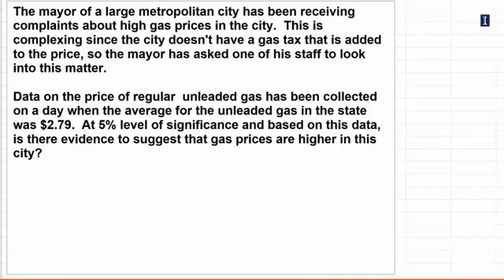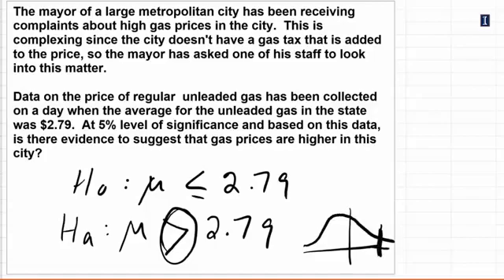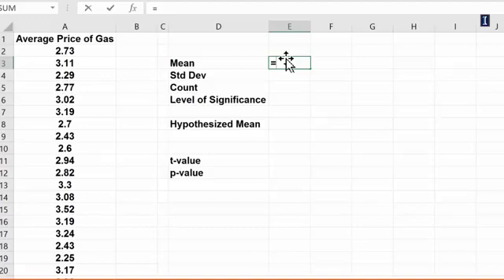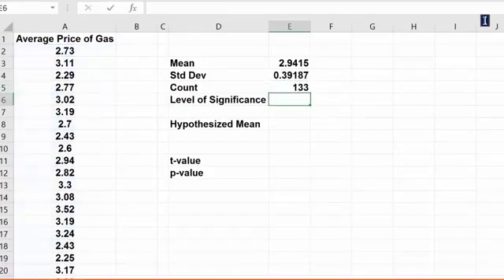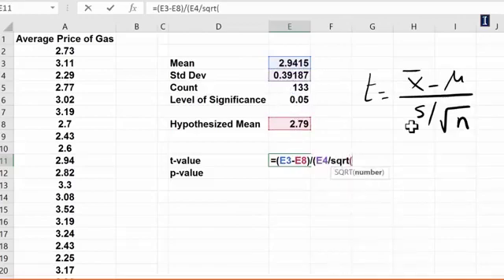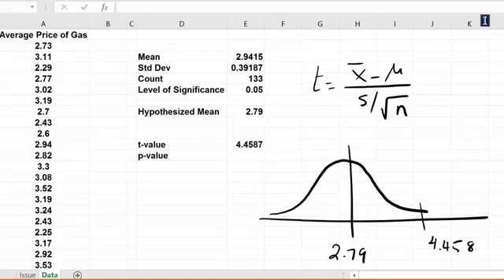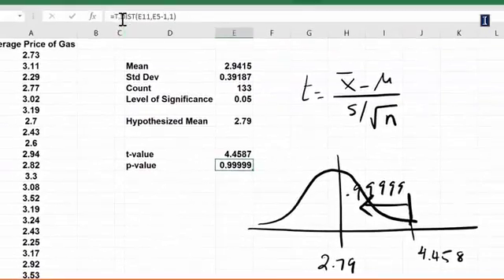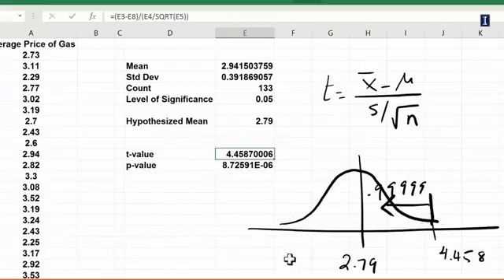6.8.3. Lecture 1.4.3: Right Tail Test for Mean in Excel